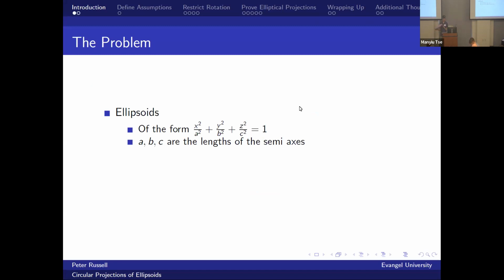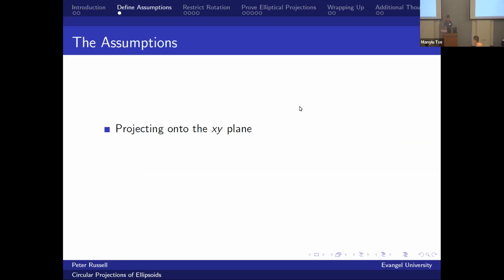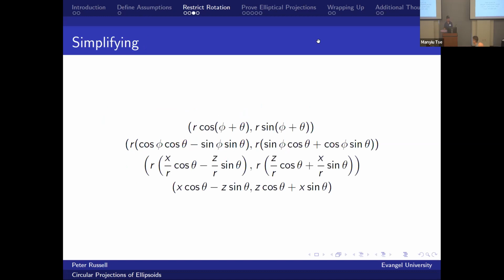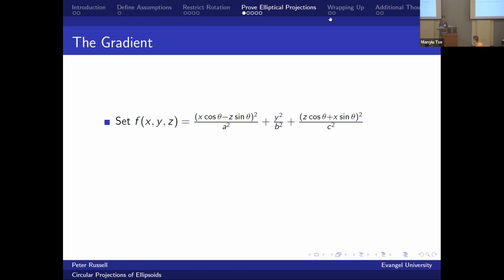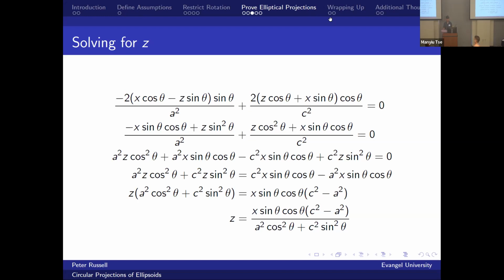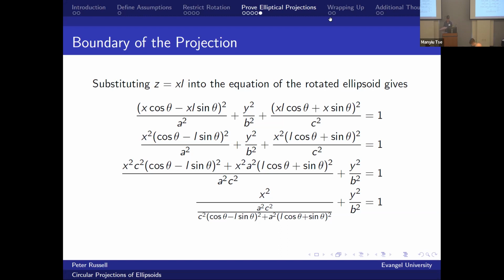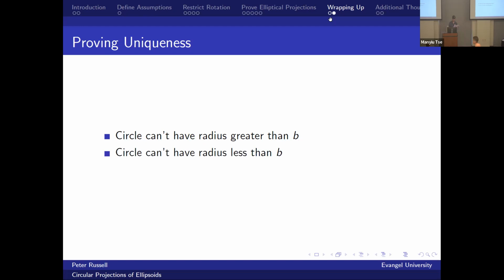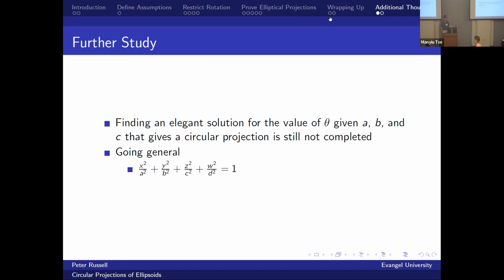KME 2023 National Convention -- Peter Russell -- Evangel University